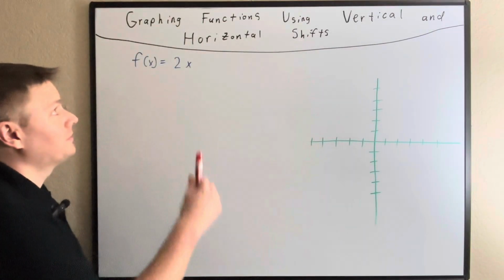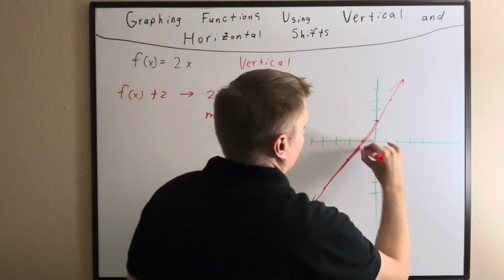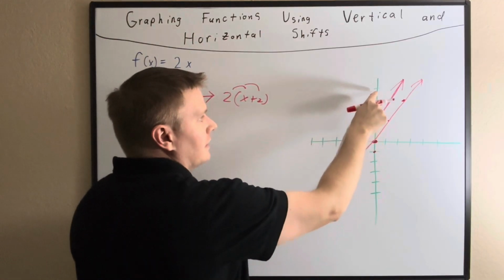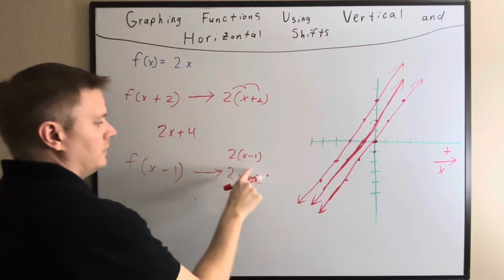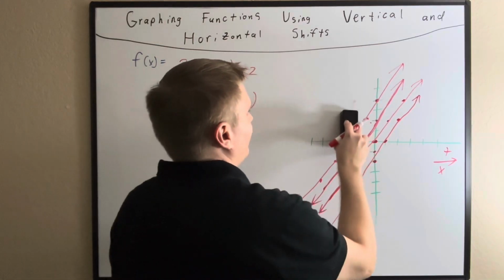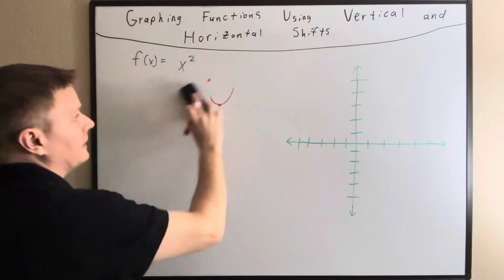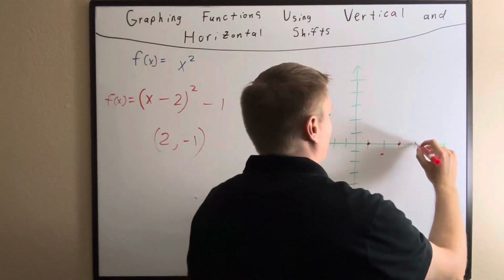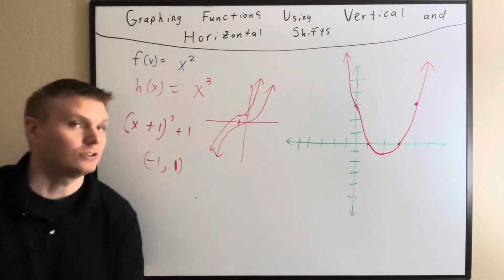Graphing Functions Using Vertical & Horizontal Shifts